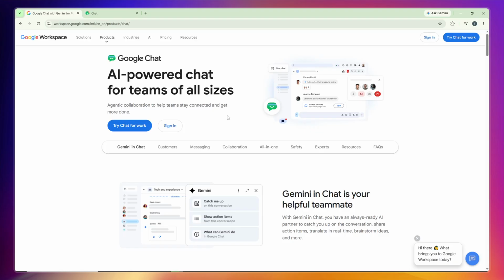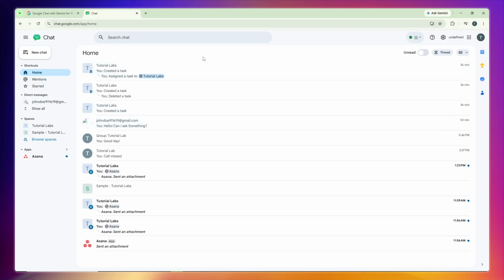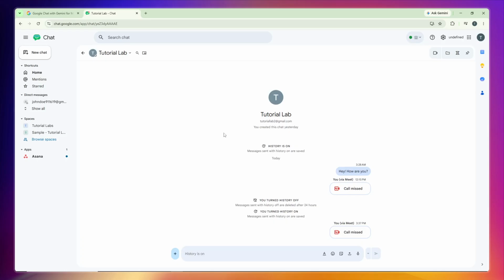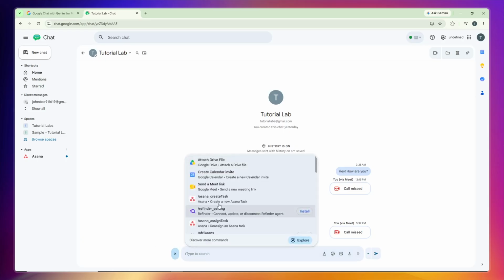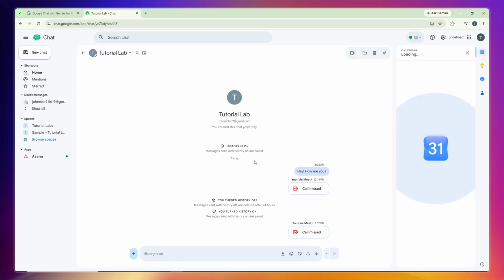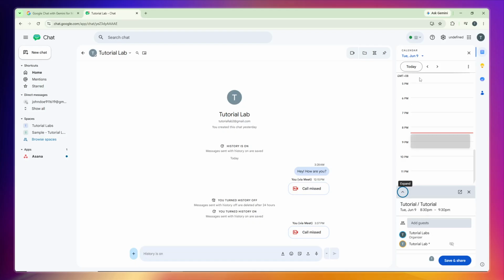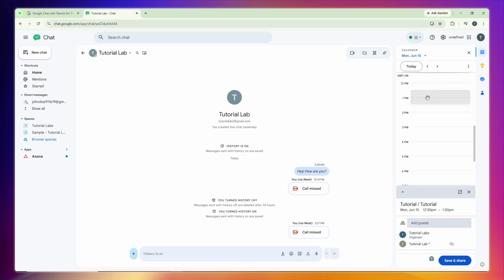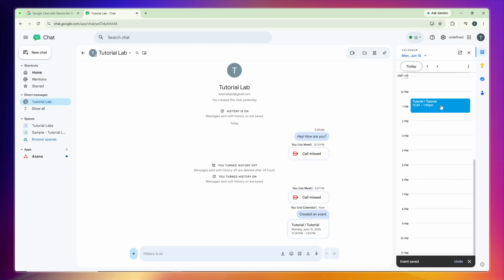How To Create A Google Calendar Event From Google Chat 2026 | Step By Step